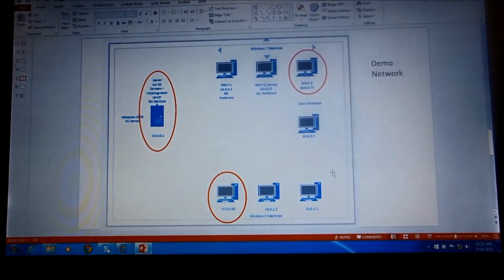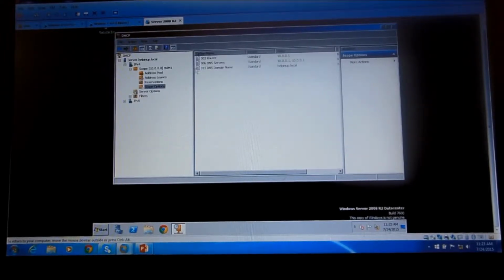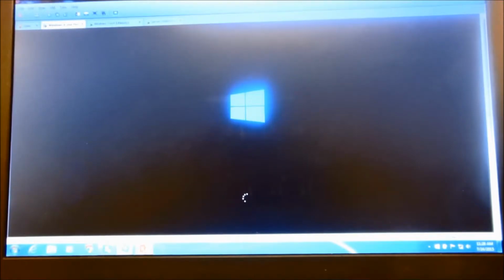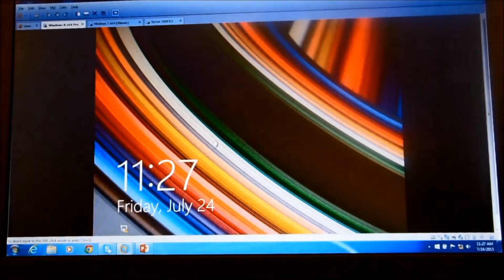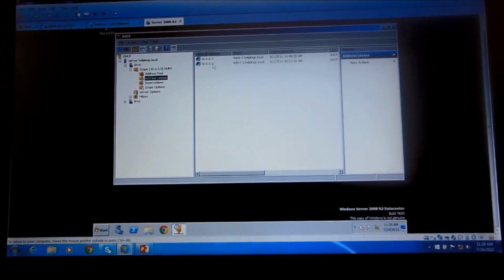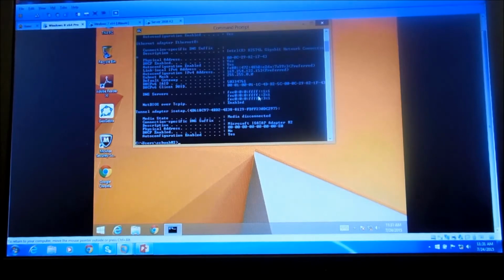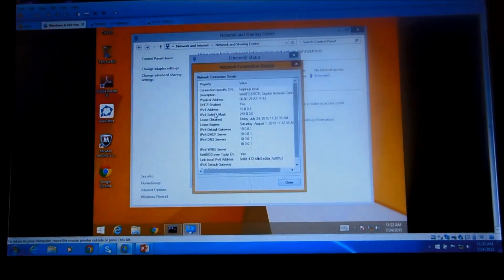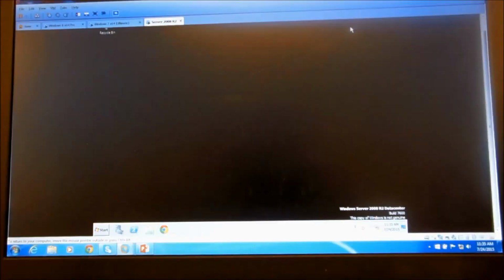DHCP Part2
DHCP Configuration
on 2008 R2 Server
using VMware